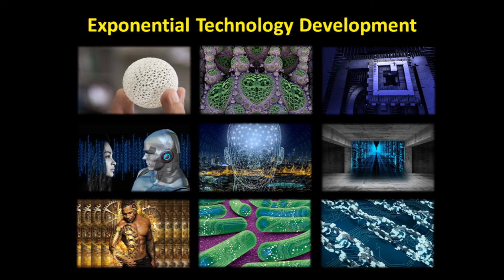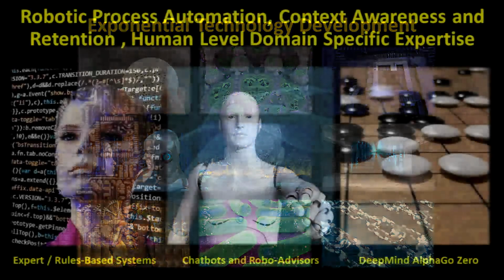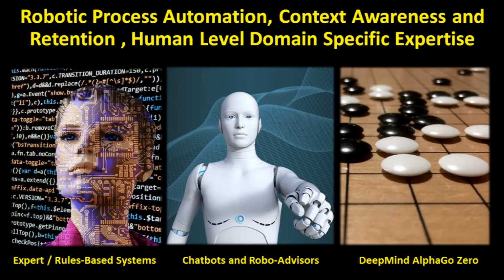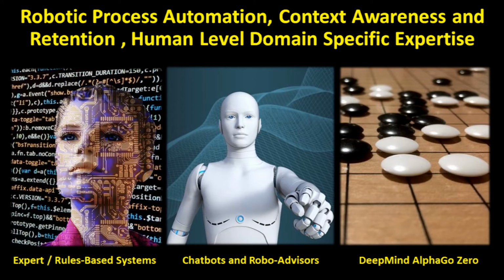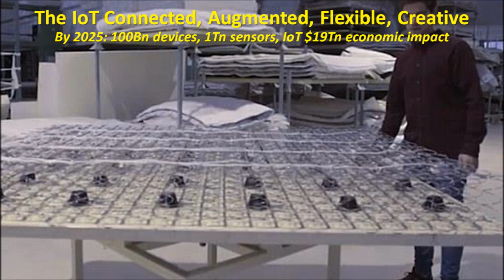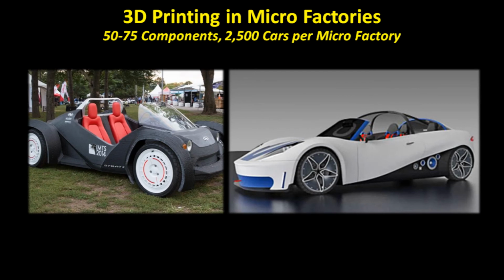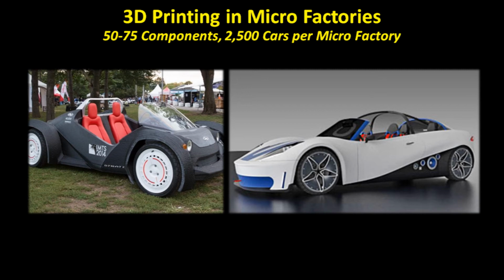Reimagining Life Society and Business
Reimagining Life Society and Business Through Technological Bursts of Possibility explores the potential of exponential technology development to change a number of aspects of our lives at home and work through the development and deployment of a number of specific technologies..